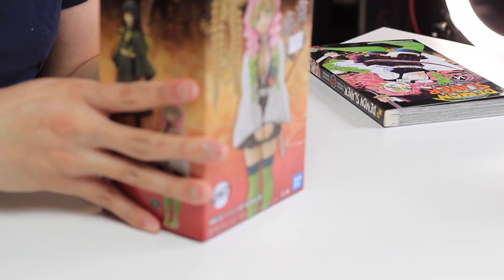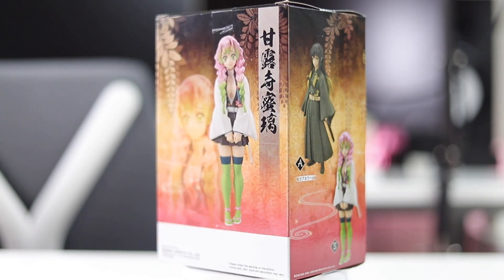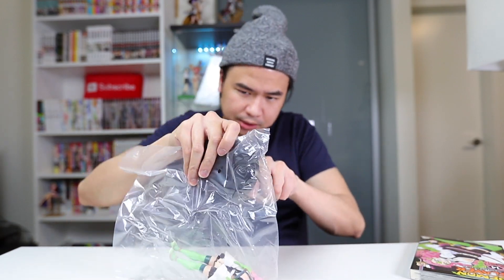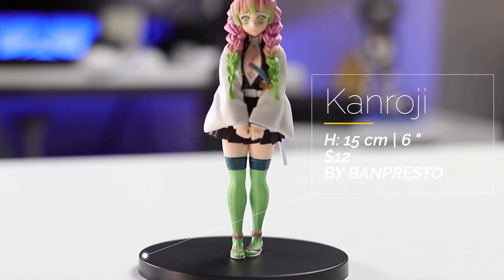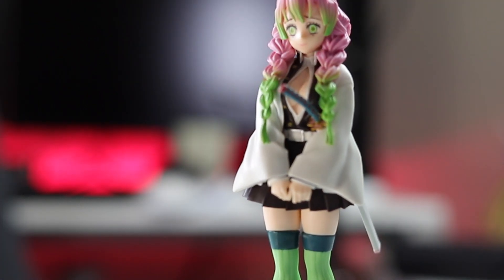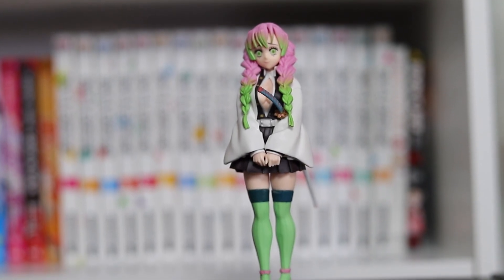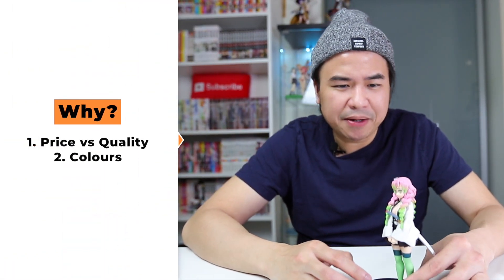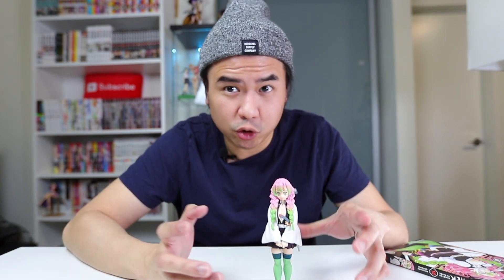Demon slayer figure unboxing [ Kanroji Mitsuri ]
Unboxing and review of Banpresto Mitsuri Kanroji figure from Demon Slayer or Kimetsu no Yaiba.

Chapters:
0:00 Intro
01:28 Unboxing portion
02:08 Review
04:38 Closing thoughts